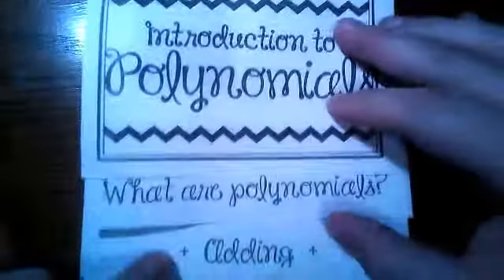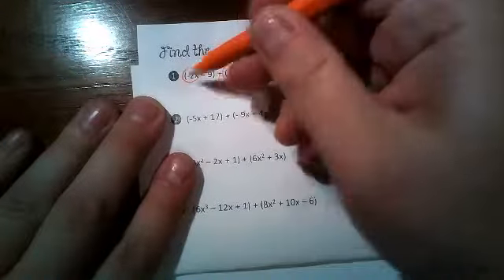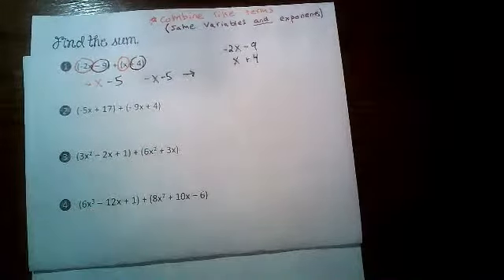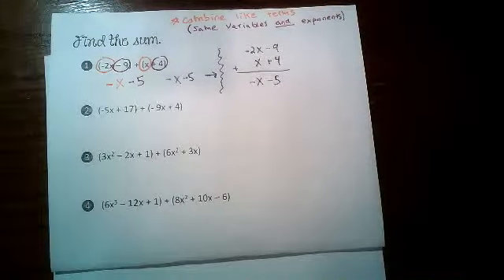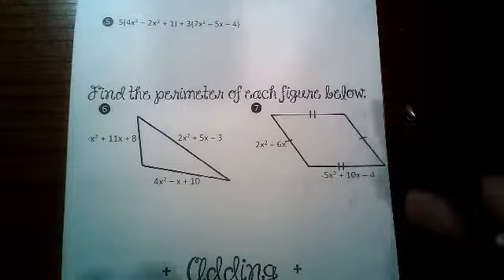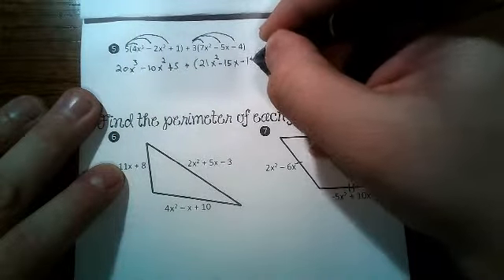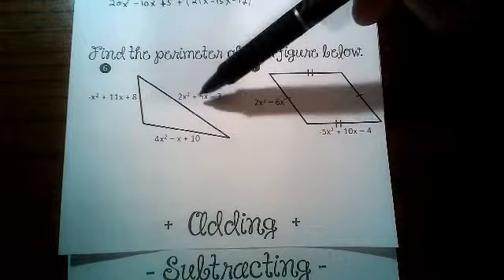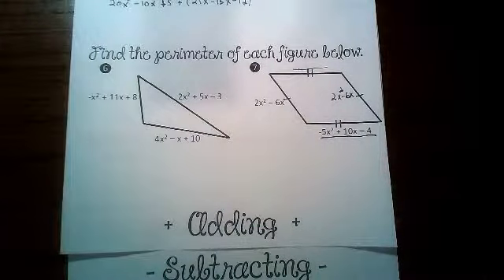Adding Polynomials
How to add polynomials together. This is part 2 of a 3 part foldable.